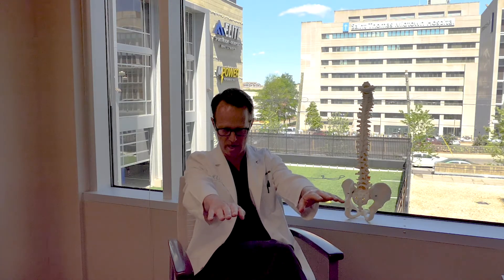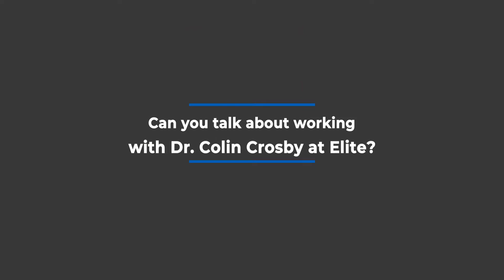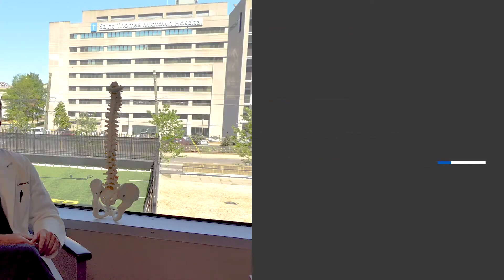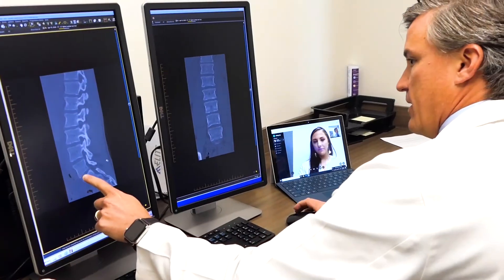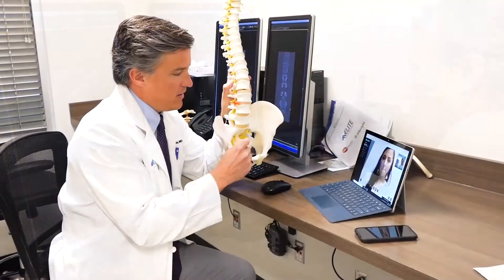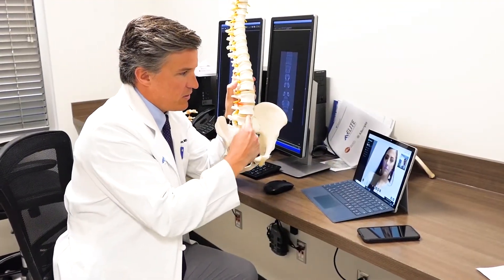Orthopedic Surgeon Dr. Chris Glattes Discusses Spine Health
Orthopedic surgeon, Dr. Glattes, discusses pain in the spine, factors that can hurt your spine, stretches that can help relieve back pain, the effect sleeping has on back pain, what to do if you throw out your back, common causes for neck or back pain, and more!

Dr. Glattes is a spine surgeon, he treats many patients who have issues with back pain and neck pain. He practices in Nashville, TN, and Franklin, TN.